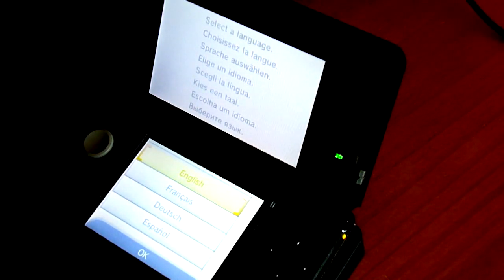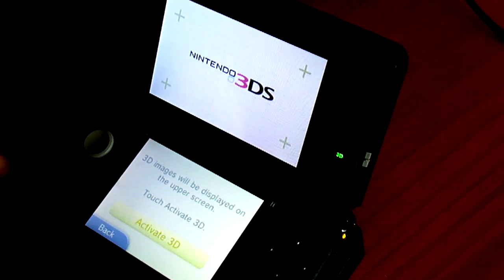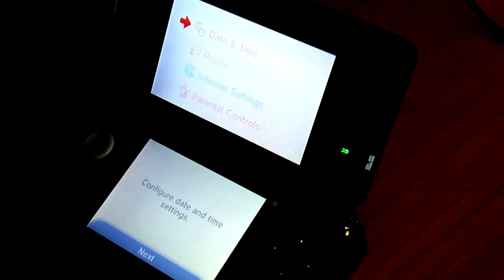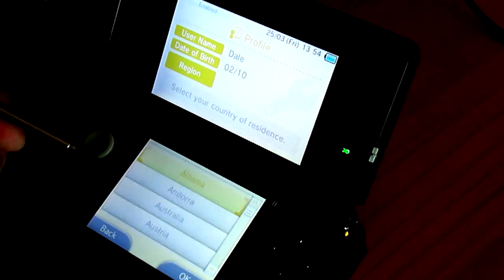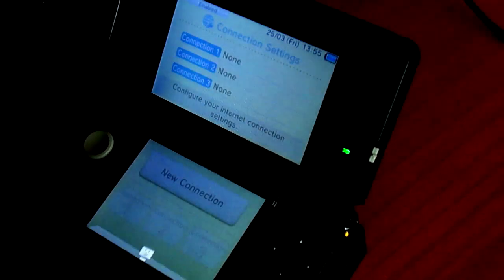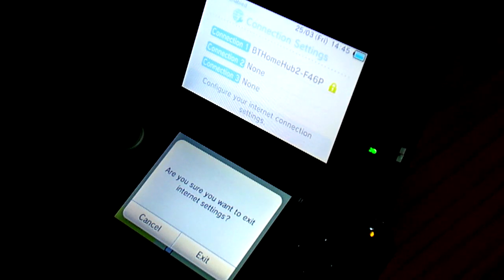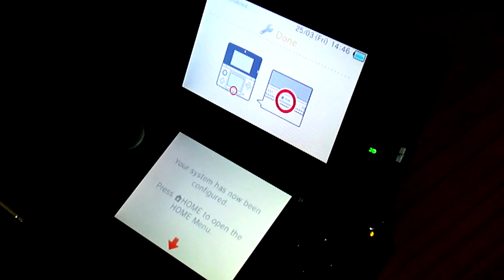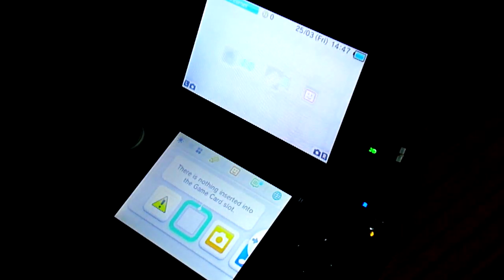Nintendo 3DS Console Setup [English + DIRECT AUDIO]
I set up my Cosmos Black Nintendo 3DS and show you guys the steps.
Also, I get my first glimpse at the icredible 3D visuals and become a bumbling baffoon on camera whilst I give me impressions of the system.